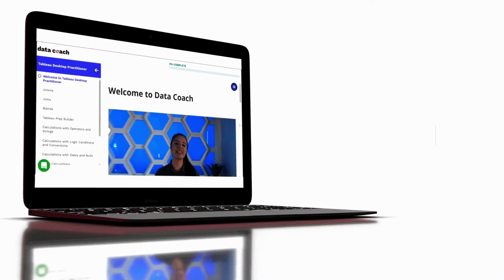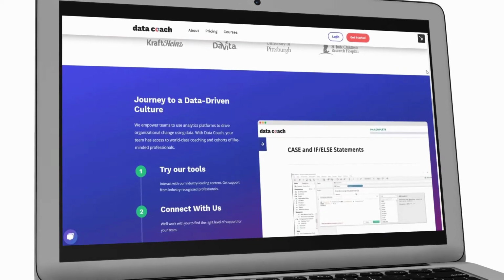Why Data Coach?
Data Coach by Tessellation is an online data and analytics training platform that gives you access to world-class trainers and content while you are learning self-service analytics.

Because it is the best learning system in the market, to accelerate users’ adoption of modern data platforms.

Data Coach is here to help you make the most out of your analytics' investments like:

- Alteryx
- Fivetran
- Looker
- Matillion
- Power BI
- Snowflake
- Tableau
- ThoughtSpot